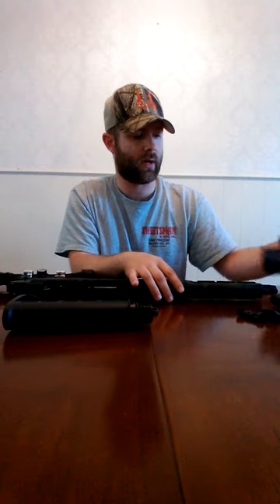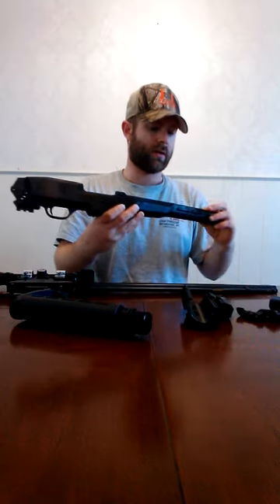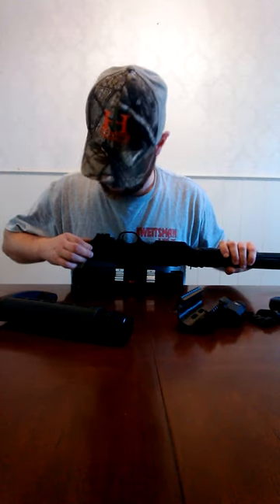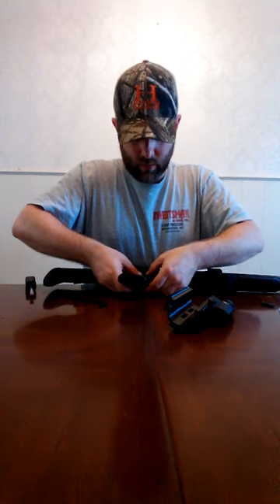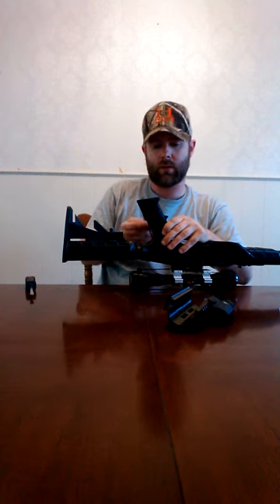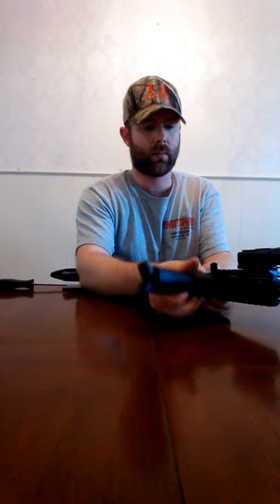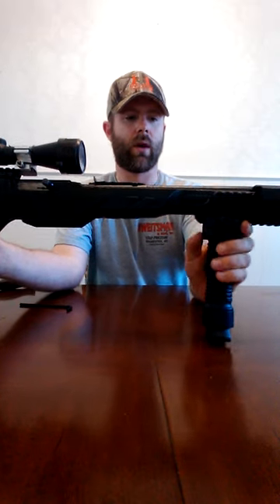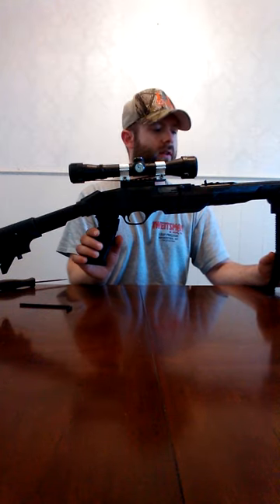Marlin Model 60 aftermarket Tactical Stock HT60-There is a newer video